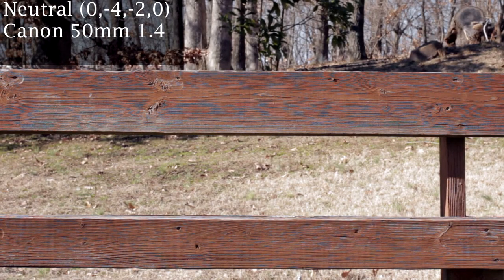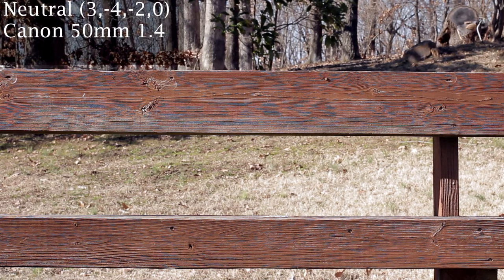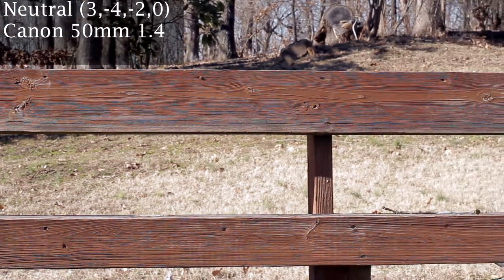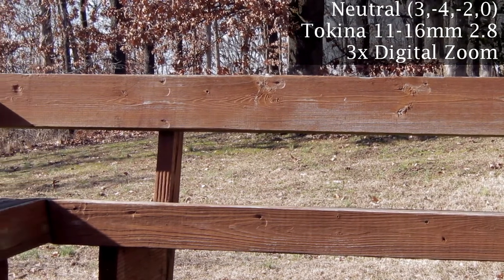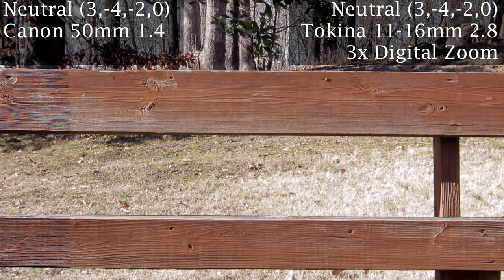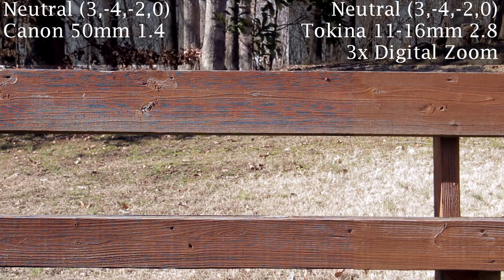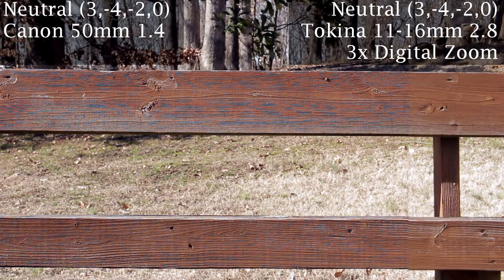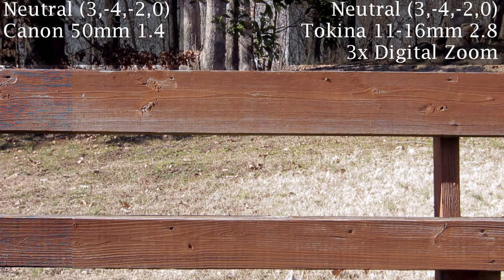Defeating Moire on the Canon EOS 600D/T3i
This is an experiment to see how using the 3x digital zoom on the Canon EOS 600D/T3i can eliminate moire and aliasing. The idea is simple (I'm not the only one who has had this idea): the 3x digital zoom simply uses a smaller part of the camera's sensor. Thus, it does not need to down-rez (as much or at all). The reduction in the number of lines from the large sensor to relatively lower resolution 1920x1080 is what I understanding to be the source of the aliasing/moire problem. That's not to say that you must have moire as a result, it is just that the processing that these DSLR's do is not as effective at reducing the resolution without these artifacts.

I observed severe moire on the wood bench on my backyard deck. Using the Canon 50mm 1.4 prime lens, the moire in the wood grain is particularly unattractive. Reducing the sharpness helps a little, but not much. The first shot in this video uses a sharpness in the Neutral Picture Style of zero. The next shot increases sharpness to +3, showing a bit more moire.

To defeat the moire, I switched to my Tokina 11-16mm 2.8 zoom lens and engaged the T3i's 3x digital zoom feature. Using the Tokina's 16mm zoom, the combination is equivalent to using a 48mm lens on the T3i without the digital zoom. Similarly, if I used the Tokina at an 11mm zoom plus the T3i's 3x digital zoom, I'd get the equivalent of a 33mm lens. The first clip from the Tokina is not cropped or otherwise scaled. The moire is gone and the frame is slightly larger. The last clip shows both clips (Canon 50mm with no digital zoom vs. Tokina 11-16mm at 16mm optimcal and 3x digital zoom), with the Tokina clip cropped and scaled to fit the same frame as the 50mm.

Conclusion:
To me, the results are great. The moire is eliminated. I know this won't work in every situation, but it is a handy trick to have available.

There are unsurprising costs. The depth of field is deeper. The image appears just a little soft with the digital zoom, albeit with decent detail -- and I might not have the focus perfect. For me, I'll trade off the moire in favor of a little softness in the image if I have no choice. The other cost isn't shown in this video, but I've seen it in other video I've shot with the 3x zoom. The noise at higher ISO's is (not surprisingly) worse in the 3x zoom mode. So, the tradeoff might not be so clear in a low-light setting, as the ISO noise might be more offensive than the moire. My guess is that this might become an issue at ISO 800+ or so. But, in daylight, is unlikely to be an issue.

This video isn't intended to knock the Canon DSLR's at all. In fact, I love my T3i and T2i. One of the best-known drawbacks of these camera's for video is the moire. To me, this little workaround can really help out in a bind if you have a wide-angle lens, such as the Tokina 11-16mm, and you don't need anything wider than a 35mm on the shot that has the moire issues. Most people think the T3i's digital zoom is just good for telephoto purposes. For me, the elimination of moire makes it a great feature to have. Since I already have the Tokina (and love it), I'll use it with the 3x zoom when I have to in order to eliminate moire. I will not use it to replace a 50mm otherwise, as I prefer having the sharpness and shallow depth of field option if I don't have to worry about moire.

More details:
I used ISO 160 (using Magic Lantern) and f14. I didn't move the camera between lenses. I tried to match the color and contrast of the images with very small adjustments in Magic Bullet Looks and Sony Vegas Pro. I did not adjust sharpness of the clips (I think the Tokina image could have benefitted from a bit of sharpness added in post). I also tried this with ISO 100 and the results were identical.

I hope you find this helpful and I welcome your comments, criticisms and suggestions.

Shameless plug: If you do find this helpful, please stop over to the B&H Unboxing Contest. I'd appreciate your vote for my video (B&H Special Occasion)